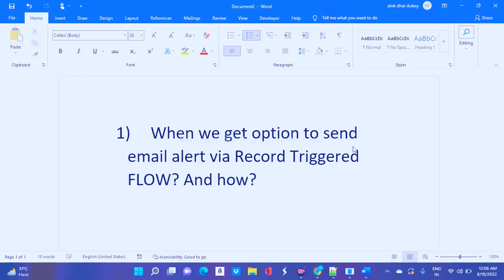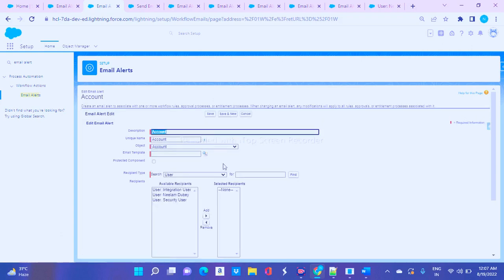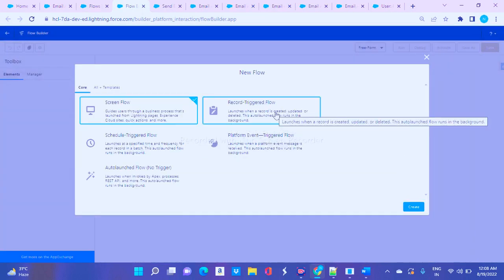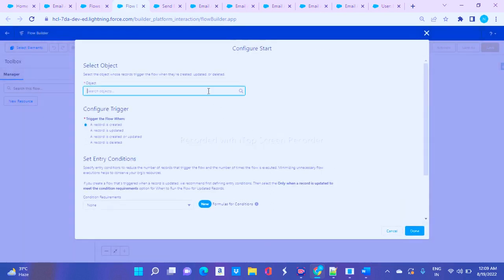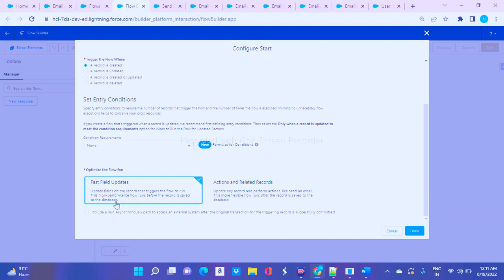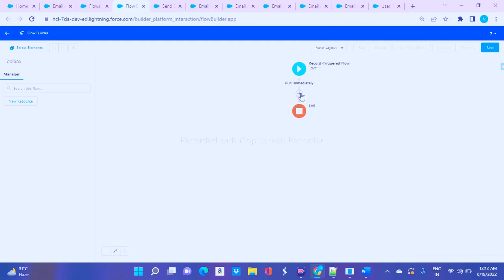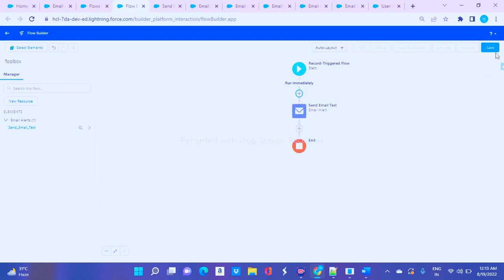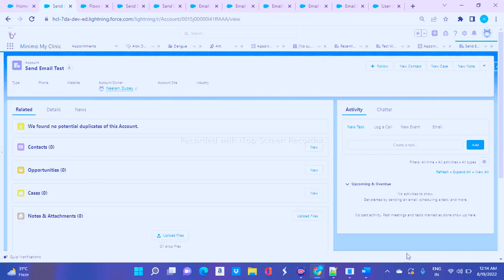Record Triggered Flow Send Email Alert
Hello Everyone,
Welcome here,

I have discussed here to when you get option to send email alert  and how to  configure it to send it when record trigger get fired.